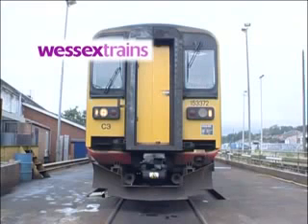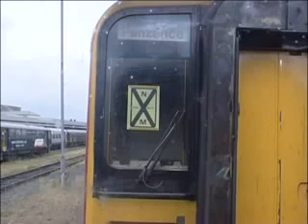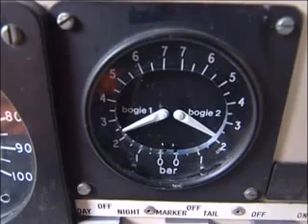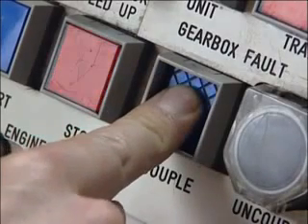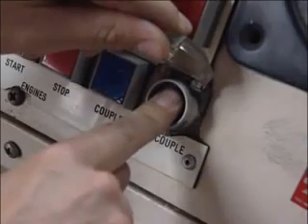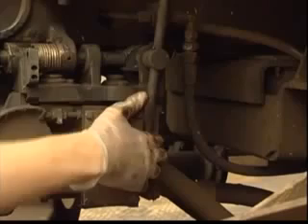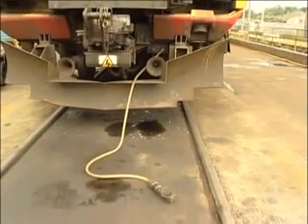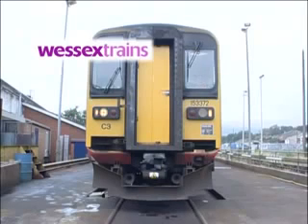Coupling DMUs | Wessex Trains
A Wessex Trains film about coupling and uncoupling DMUs, and how to troubleshoot and overcome coupling problems.